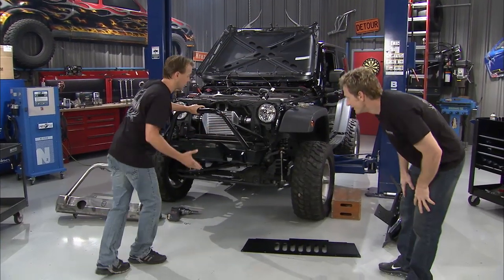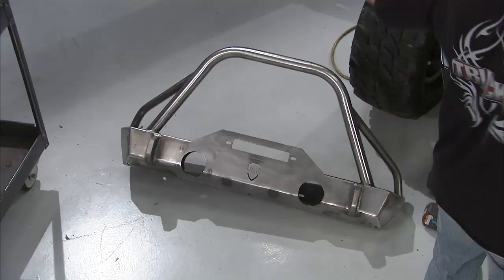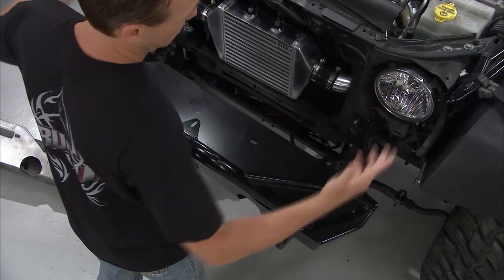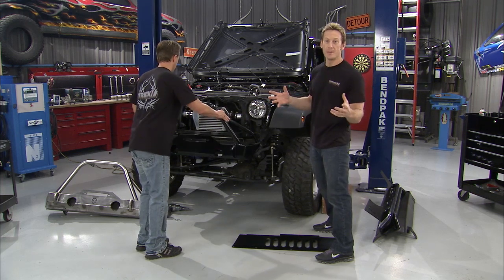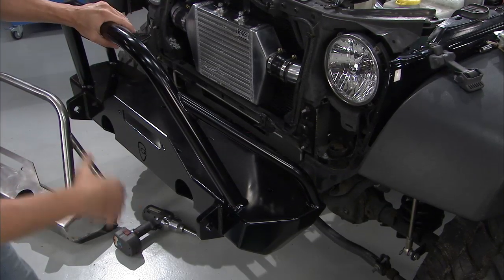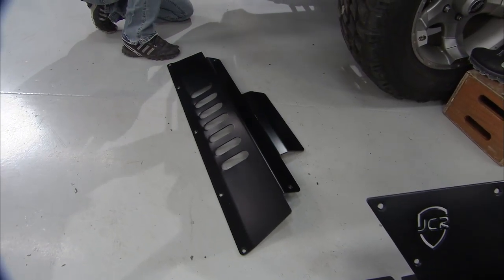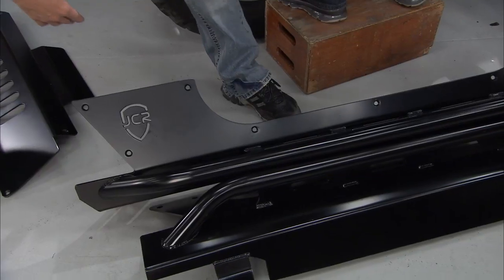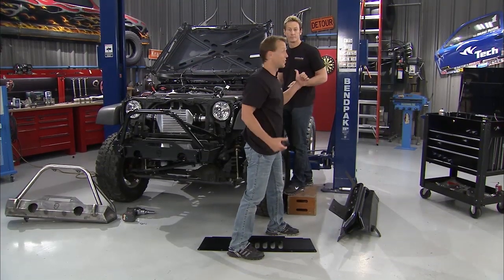JcrOffroad Wrangler JK Bumper and Sliders on TruckU TV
JcrOffroad Wrangler JK Dagger Pre-runner and JK Ultimate Sliders as featured on TruckU TV on Speedvision.